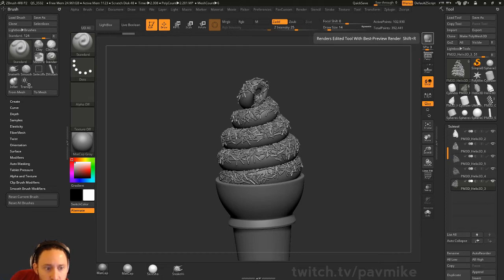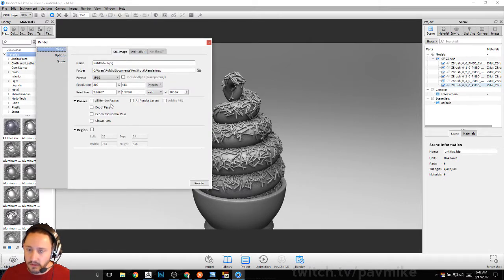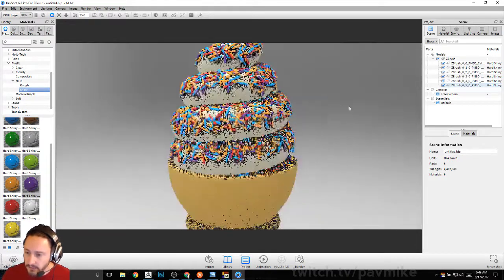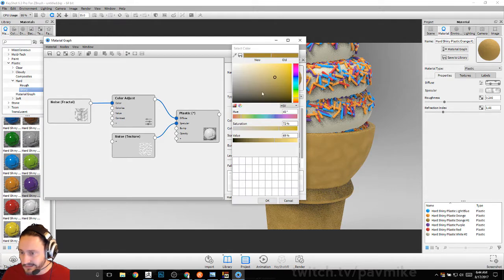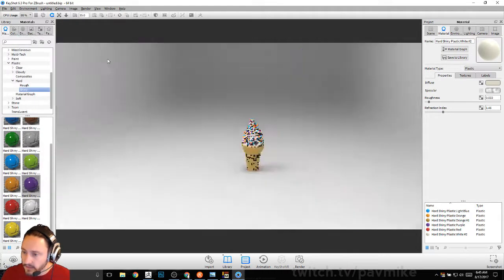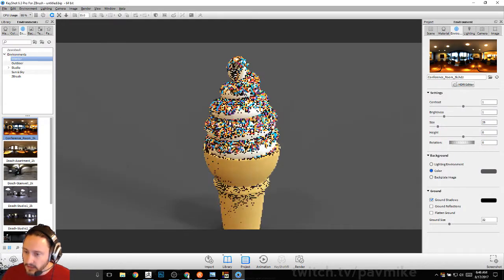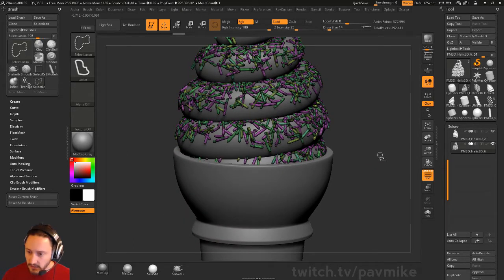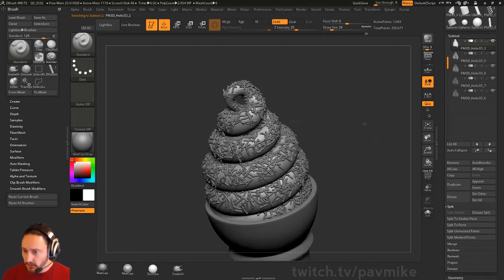Soft Serve Cone 004 Rendering